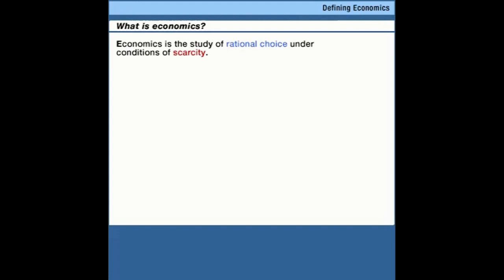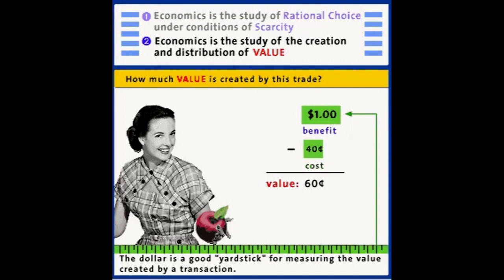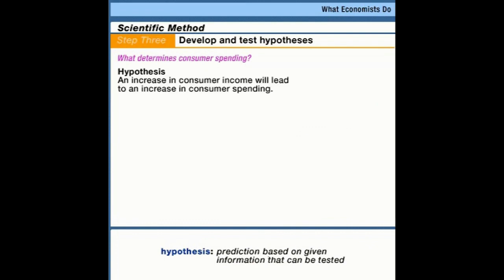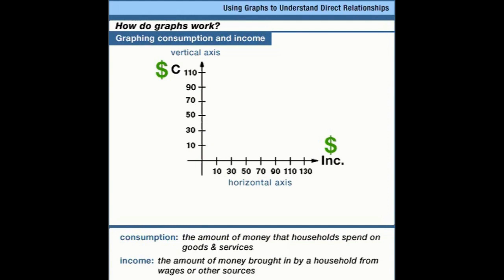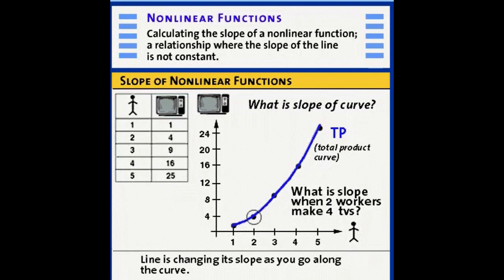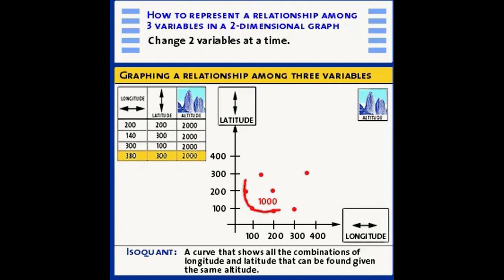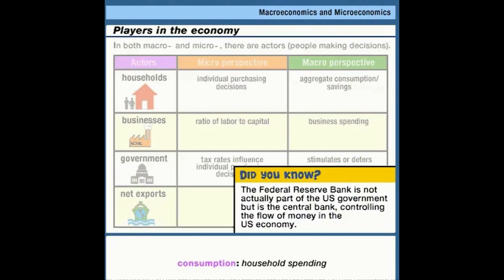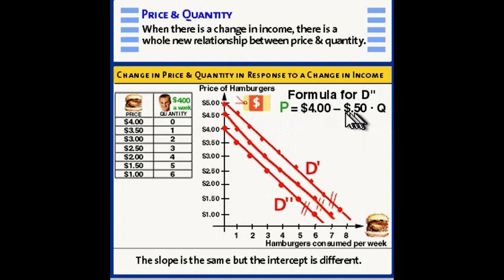ECON Ch01 1